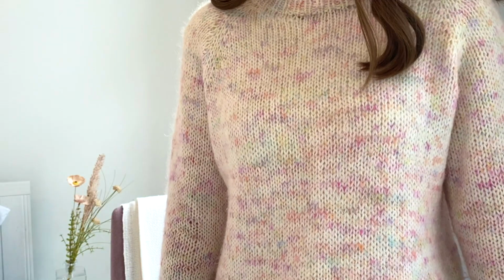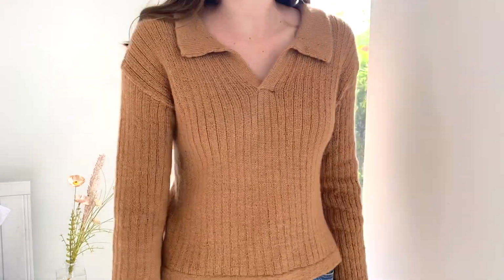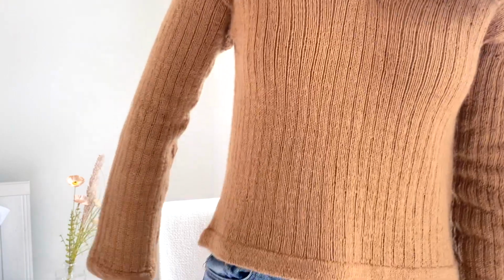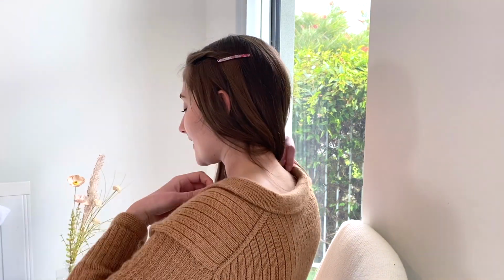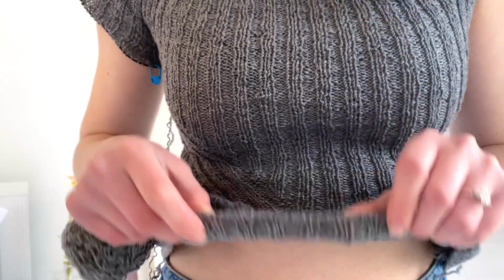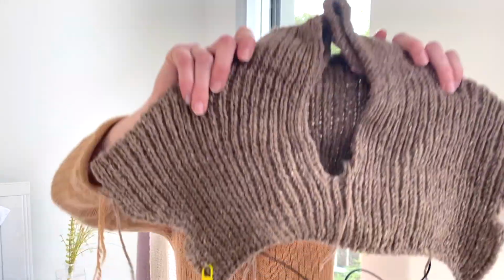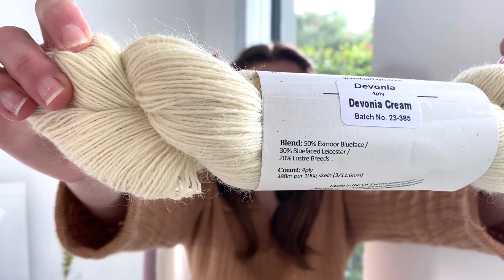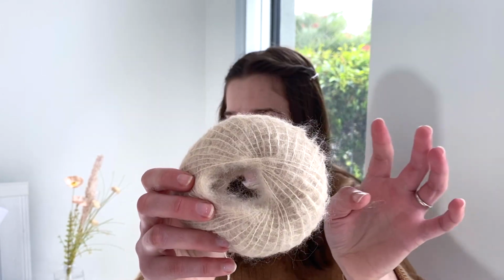Pepper Knits Podcast Ep.12: Wedding Cardigan Plans, Lunan Polo Test Knit & Oh My Figure Sweater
Welcome to the Pepper Knits Podcast!
Thank you for tuning in, I hope you enjoy.

WIP's
Lunan Polo & Tee by Rebecca Clow
Test knit
Filcolana Arwetta in Caramel

Drops Baby Merino in Grey

Drops Soft Tweed in Grizzly Bear

Acquisitions
John Arbon Textiles Devonia 4ply in Devonia Cream
Fyberspates Cumulus in Early Grey

Wrap cardigans mentioned
Robinson Wrap Cardigan by Florence Miller

For reference, these are my approximate measurements:
Height: 170cm
Bust: 80cm
Waist: 67cm
Hips: 89cm